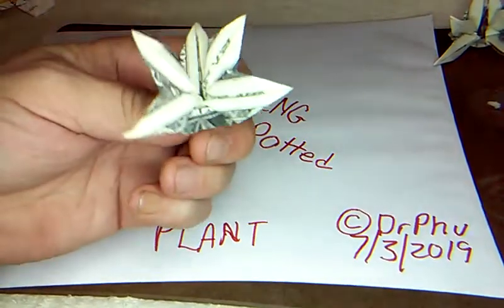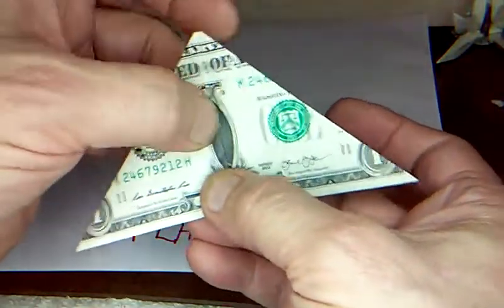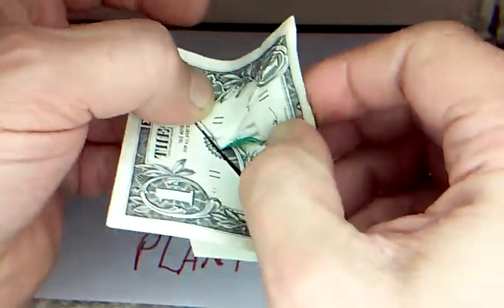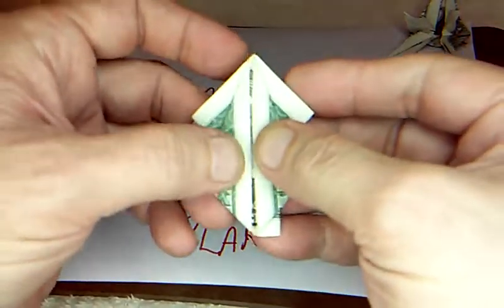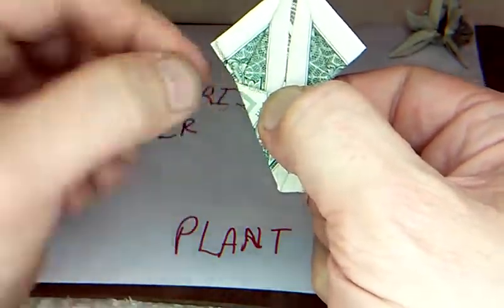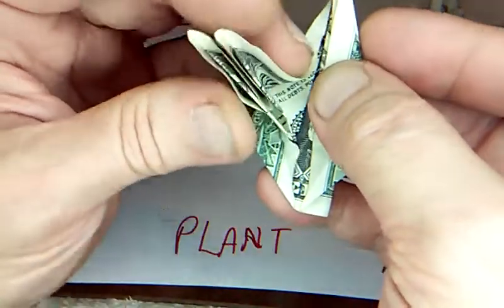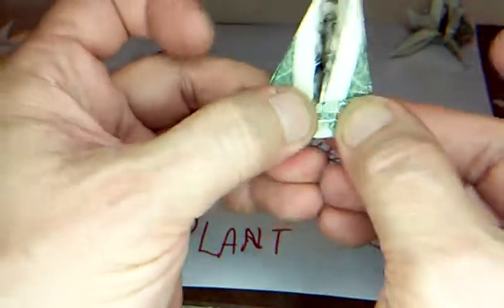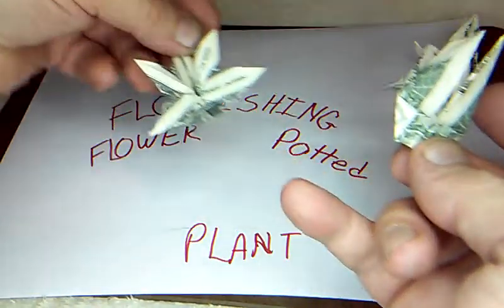Money Origami Flower, Flourishing Potted Plant 1/2 Square or Dollar Design ©